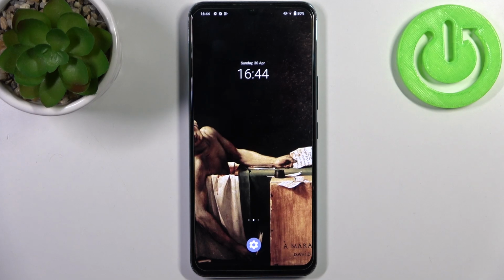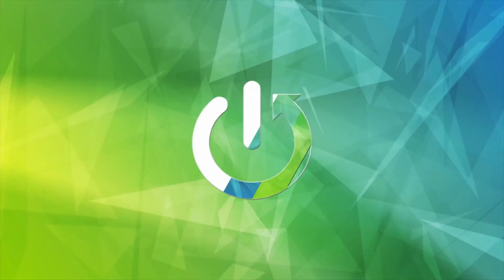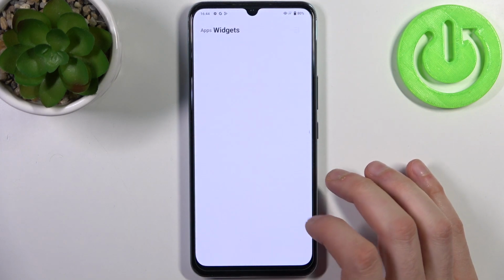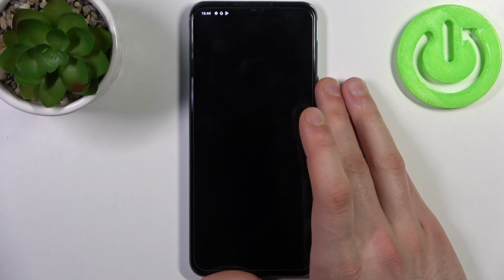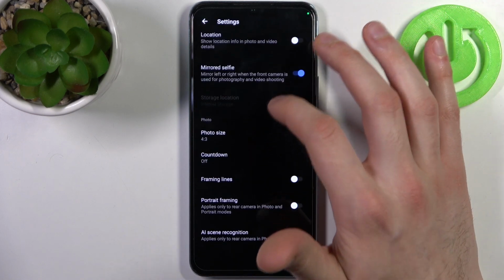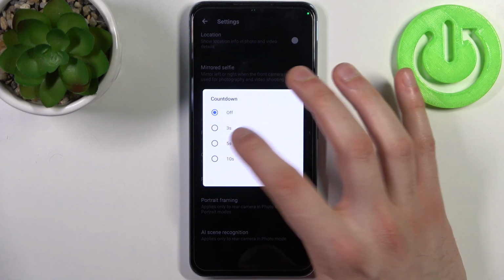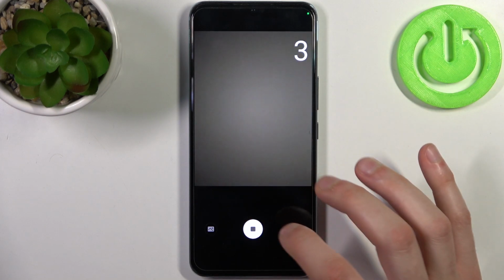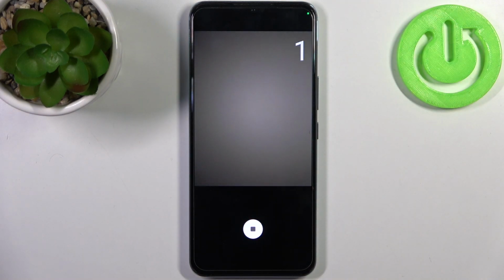How to Use Camera Timer on VIVO IQOO U3 - Set Up Camera Timer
Find out more info about VIVO IQOO U3:
Hi! If you're taking a selfie photo, a group photo, or just want to capture beautiful landscapes, the camera timer feature on the VIVO IQOO U3 ensures you have ample time to pose and capture the perfect shot. Follow our steps and find out how to activate camera timer on your camera and how to adjust time to your needs.

How to set up camera timer on VIVO IQOO U3? How to activate camera timer on VIVO IQOO U3? How to enable camera timer on VIVO IQOO U3?